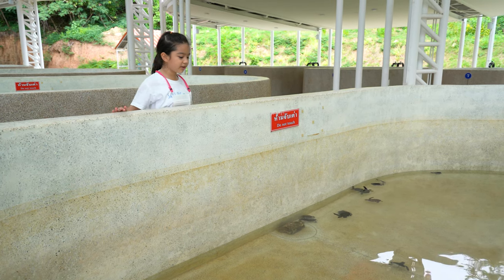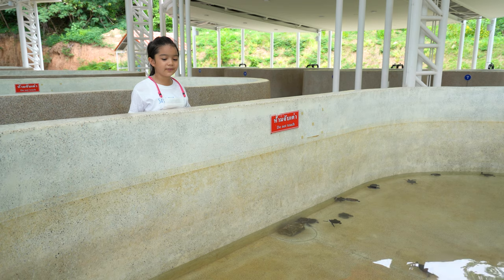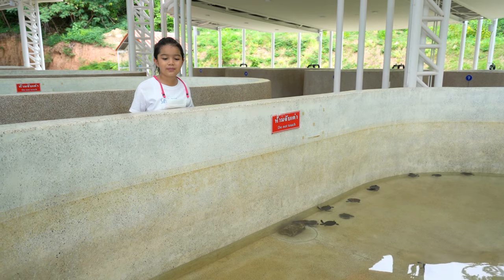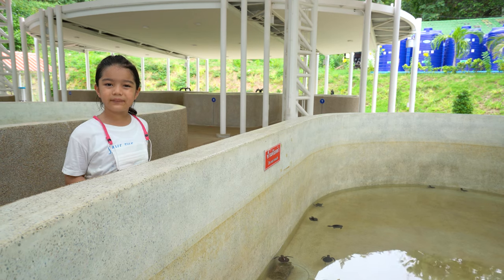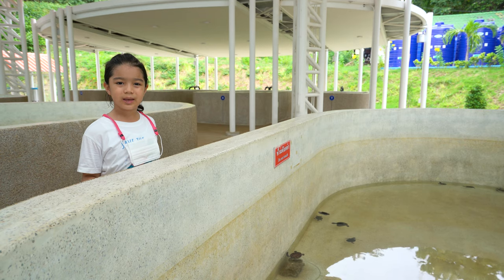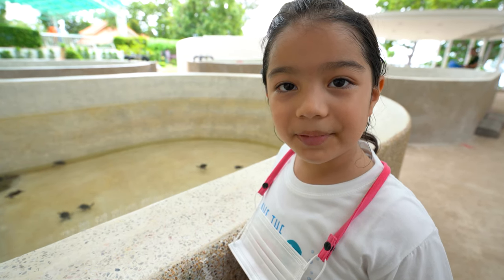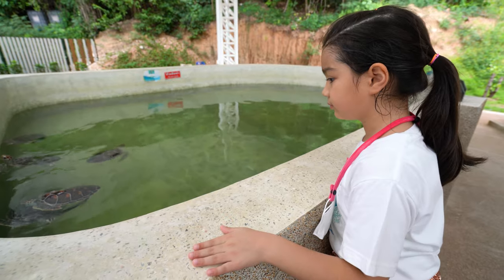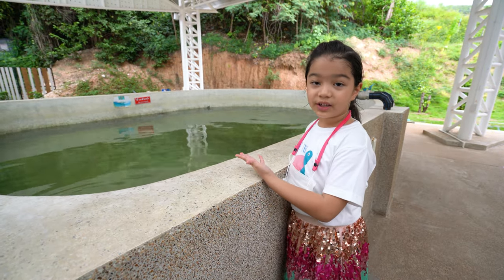Baby Sea Turtle Release (Royal Thai Navy Sea Turtle Conservation Center Sattahip Thailand)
We visit the Royal Thai Navy Sea Turtle Conservation Center in Sattahip Thailand to learn about sea turtles and release a baby sea turtle into the Gulf of Thailand.